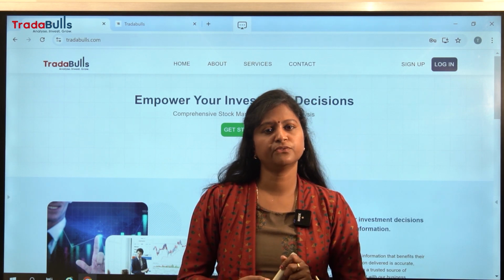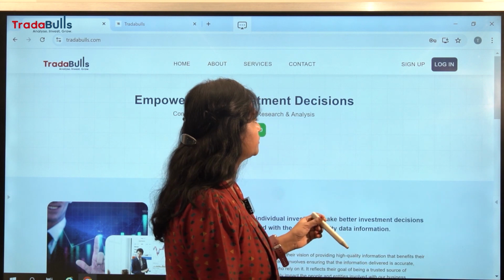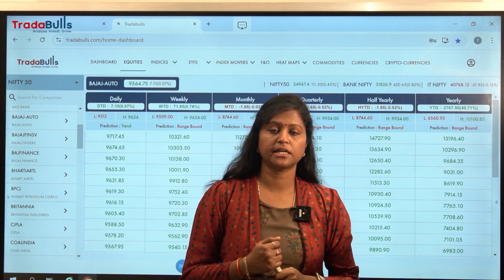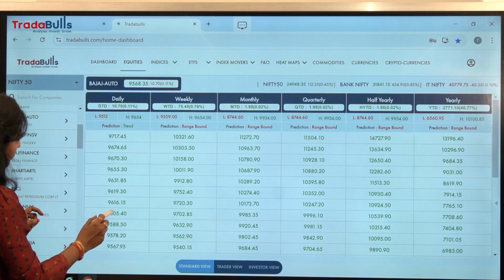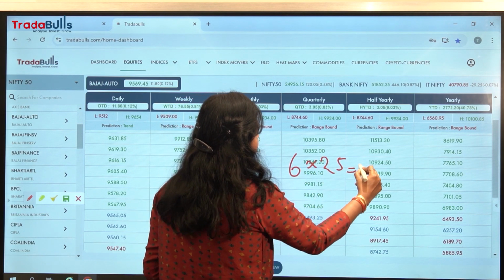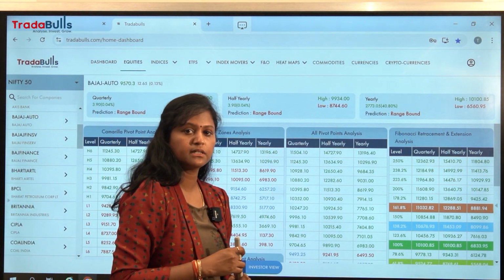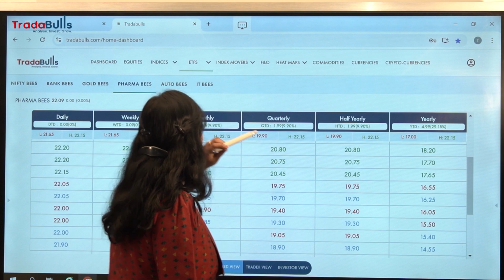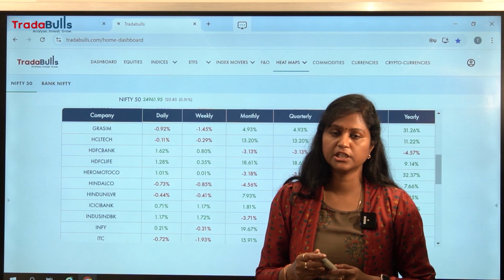Tradabulls English Version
Nifty and Banknifty Analysis